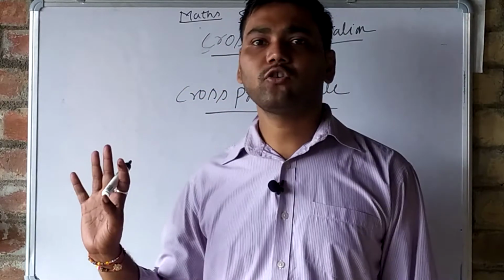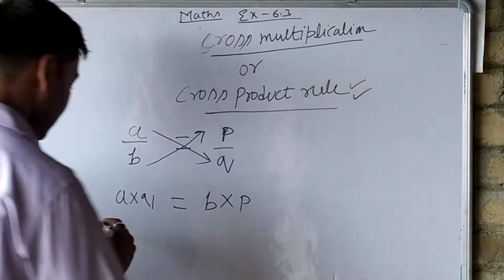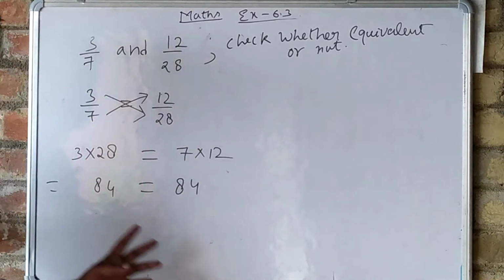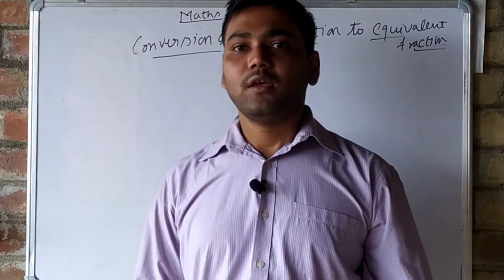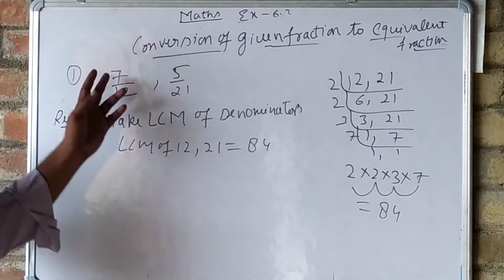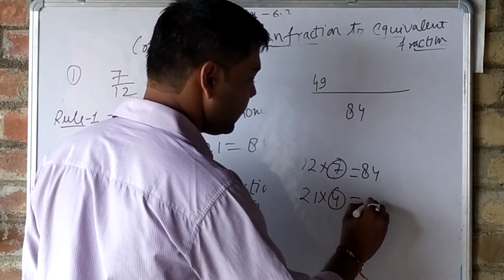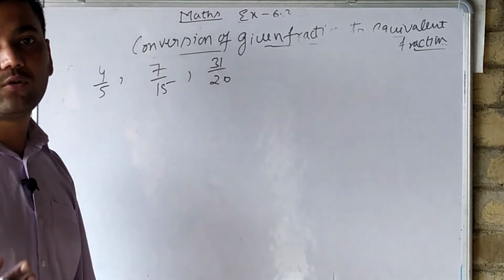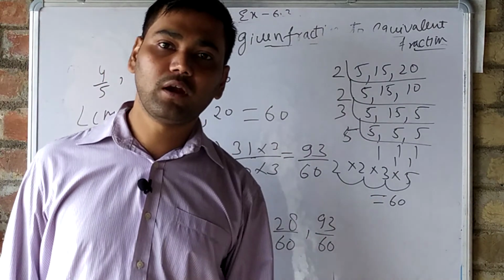Class-6th,MATHS|| Exercise-6.3(part-2)||by Ajitesh Tiwari